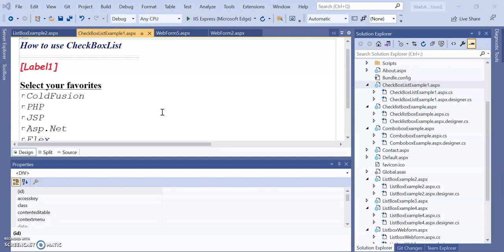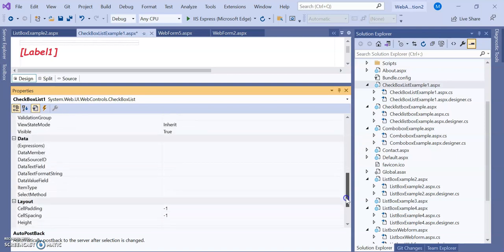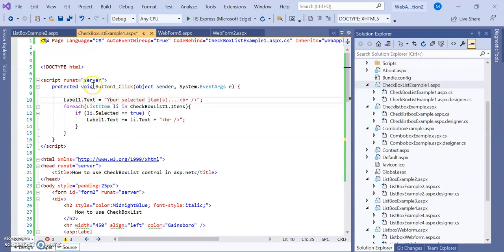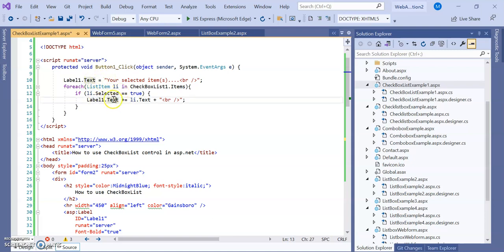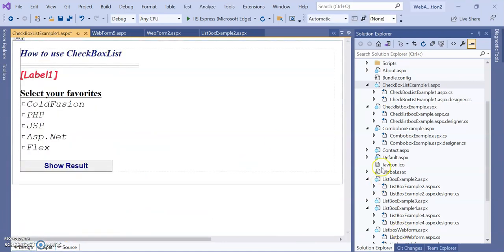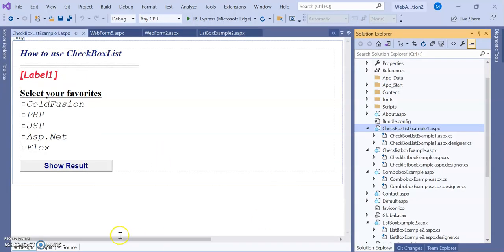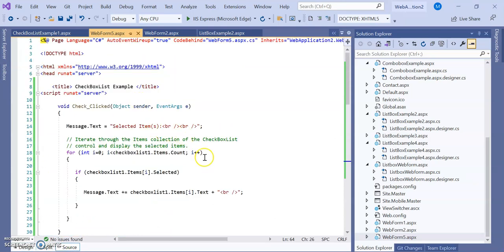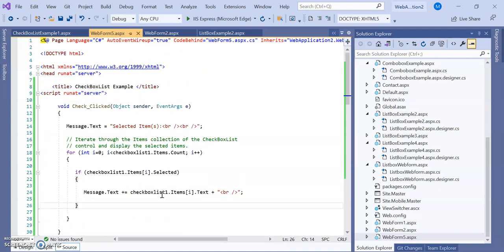ASP NET WebFom Control CheckboxList Examples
ASP NET WebFom Control CheckboxList Examples. CheckBox List example with button control using Visual Studio Community 2019